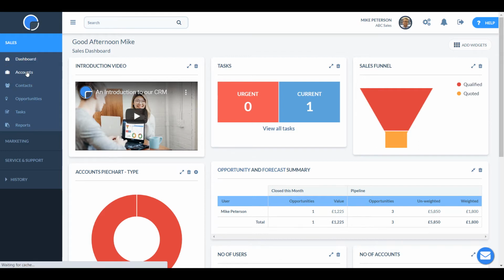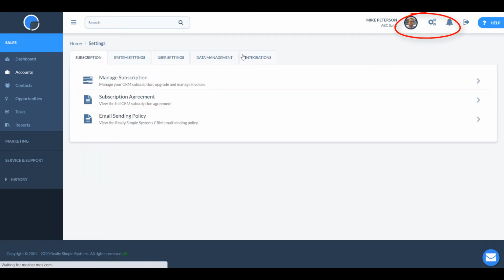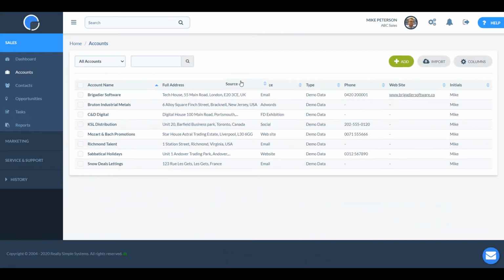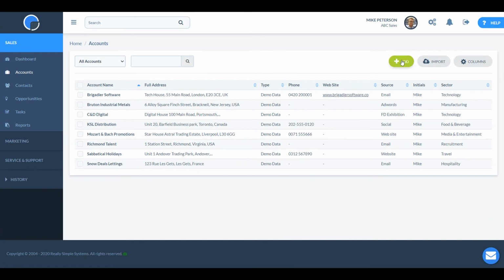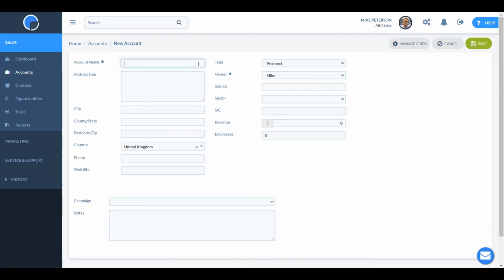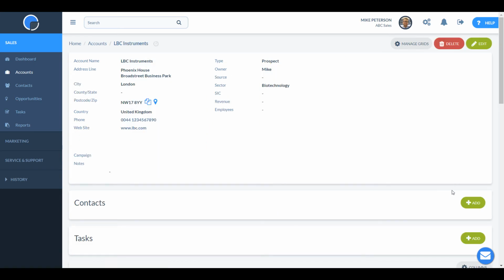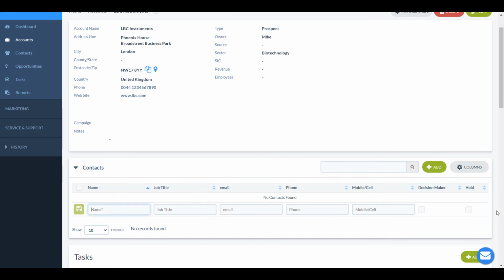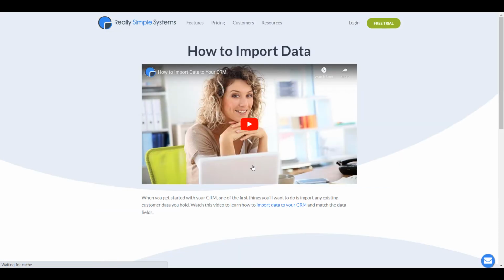How to Add an Account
Add accounts to your CRM. Learn how to add company accounts to your Really Simple Systems CRM. This video covers adding individual accounts to the CRM but you can also import a bulk data file. Please see our video How to Import Data.